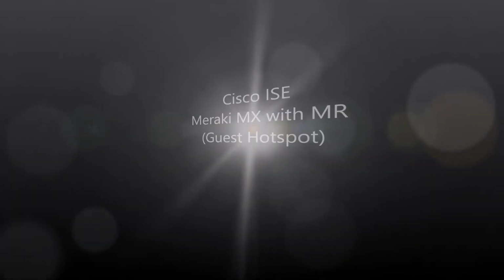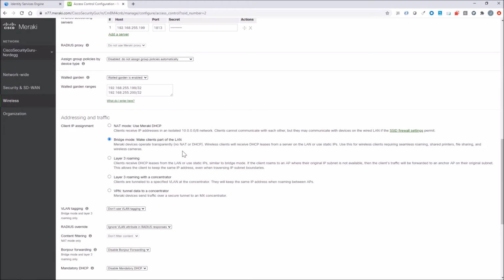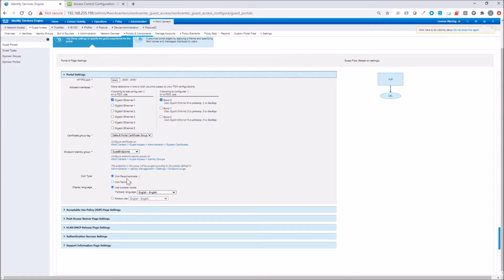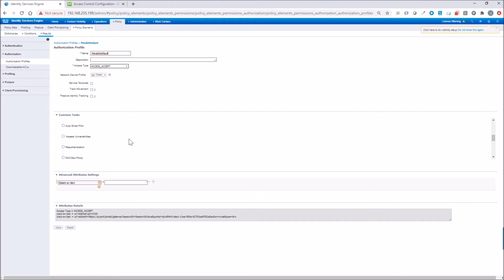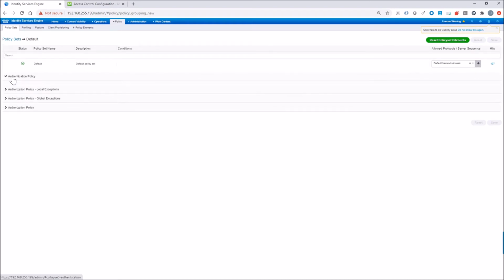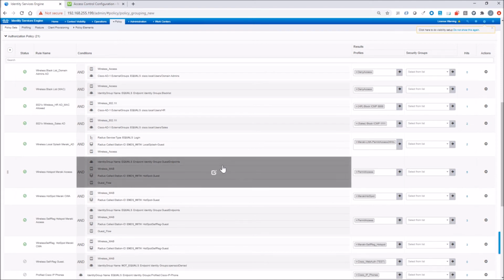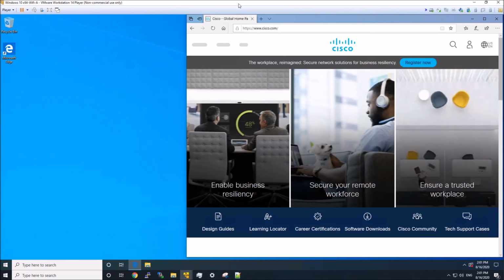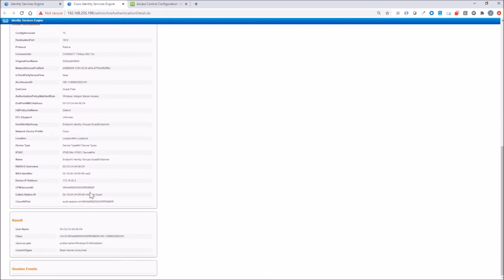Cisco ISE Use Cases #4: Meraki MX with MR Guest Hotspot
Cisco ISE with Meraki MX and MR Guest Hotspot using ISE Central Web Authentication.